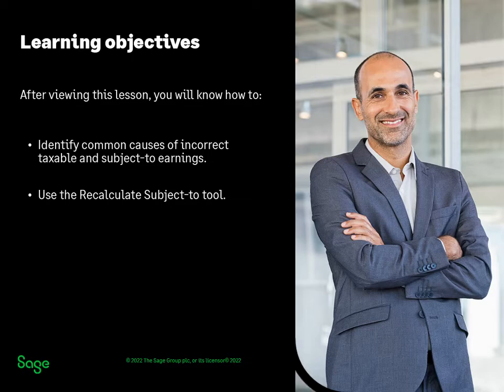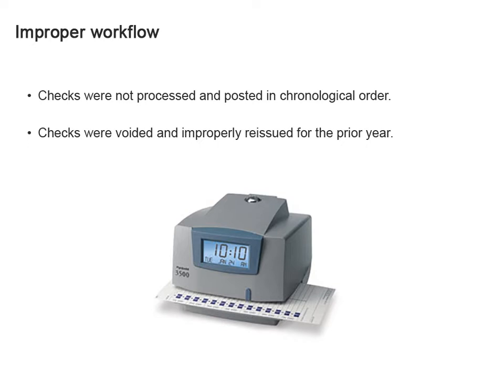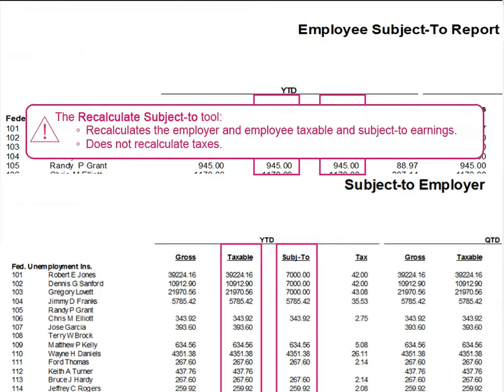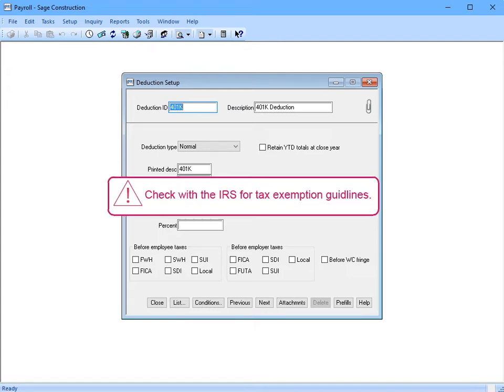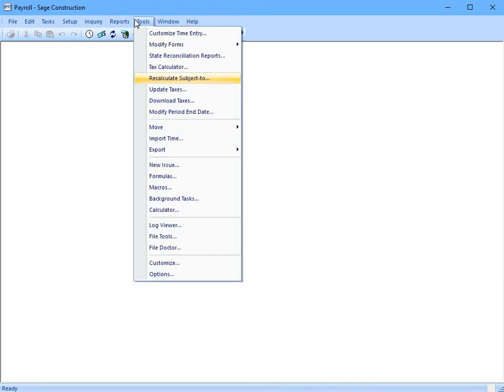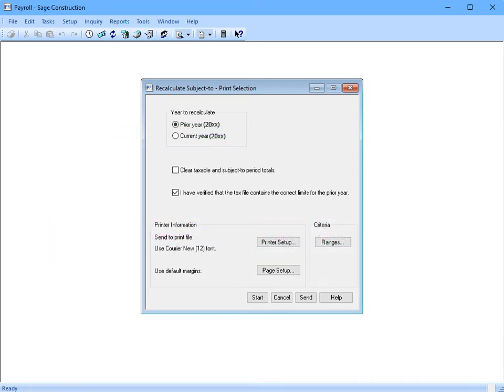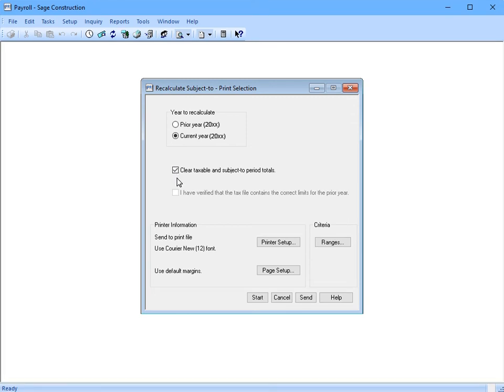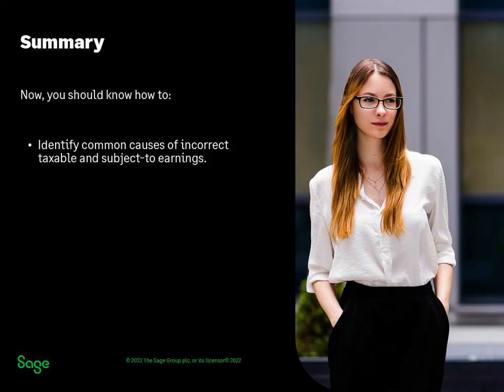Sage 300 Construction and Real Estate - Recalculate Subject-To Amounts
Have you discovered that certain taxable and subject-to earnings are wrong? Did you process 2015 payroll checks before installing the year-end update or before you updated taxes? Learn about the Recalculate Subject-to tool and what to consider before you use it to correct taxable and subject-to earnings.